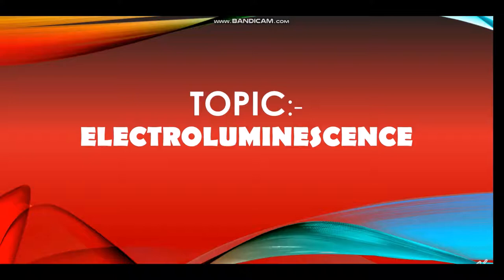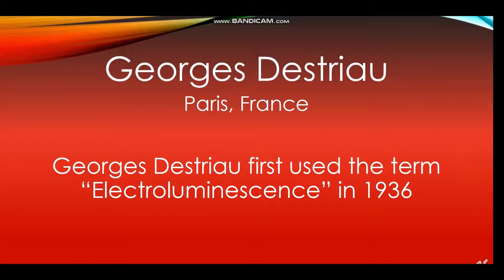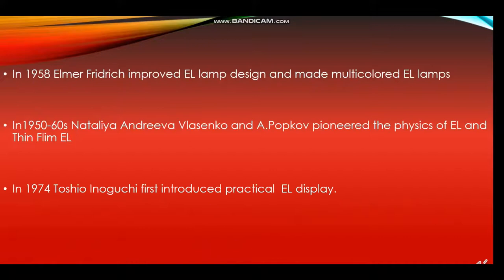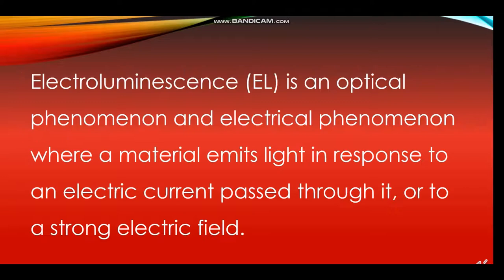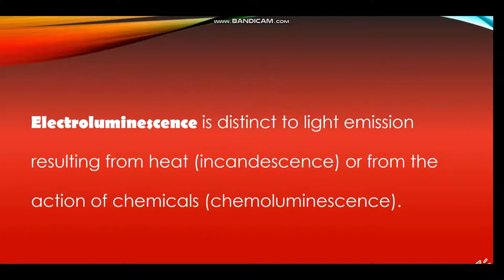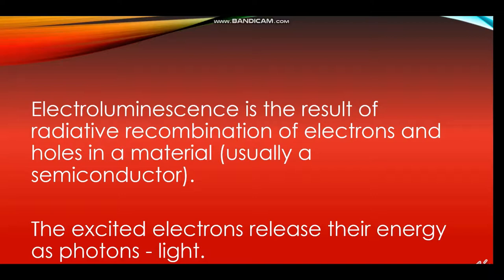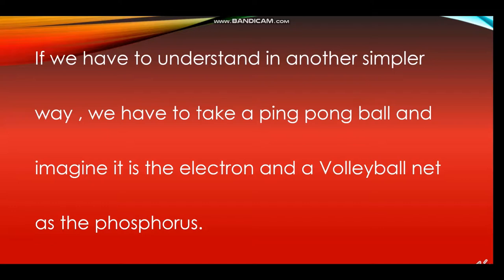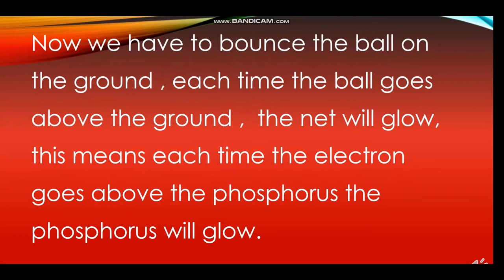What is Electroluminescence ??